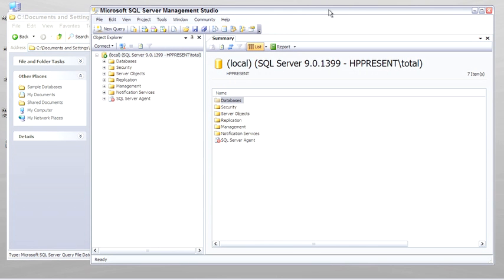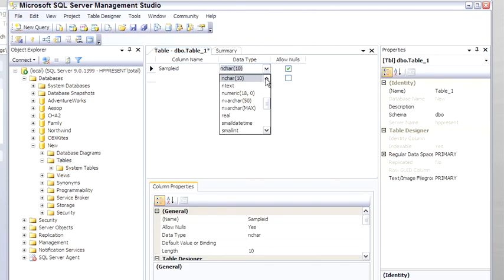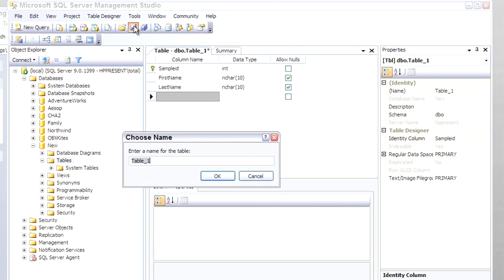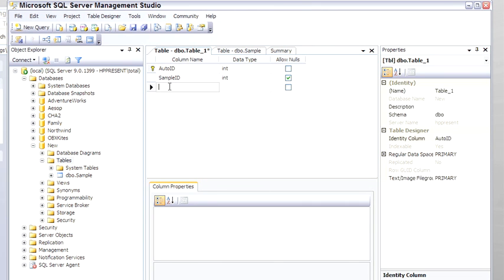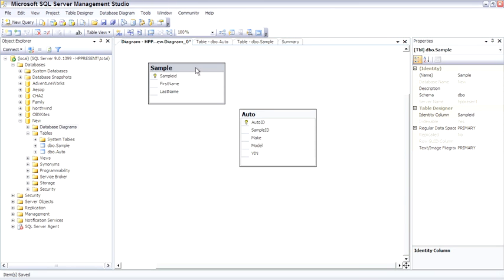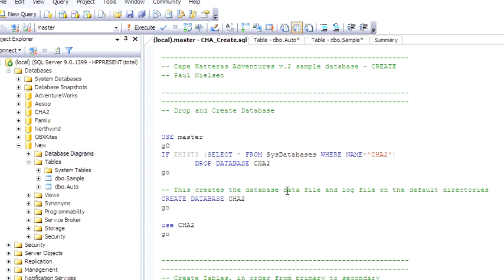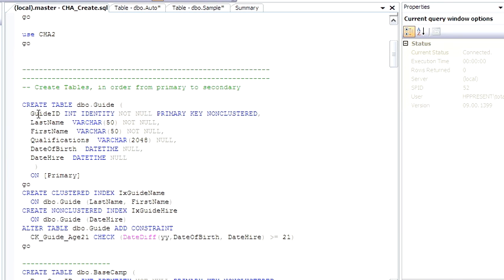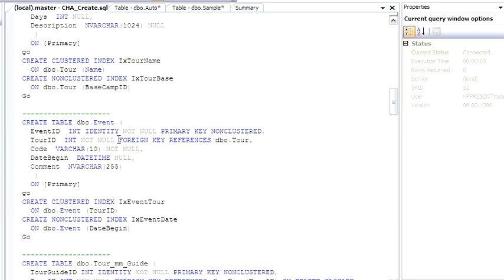SQL SERVER 2005 PART 1 CHAPTER 3 OF (6/7)